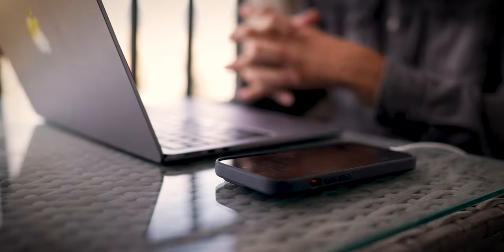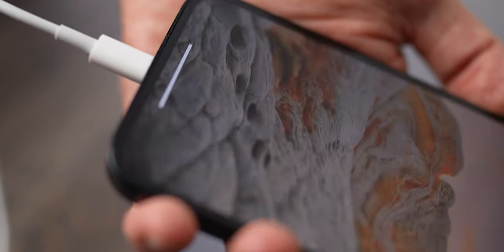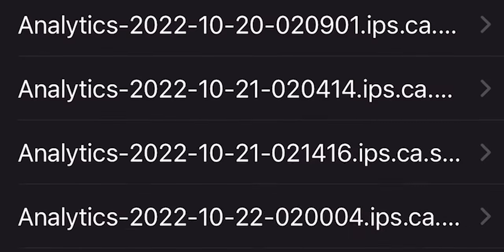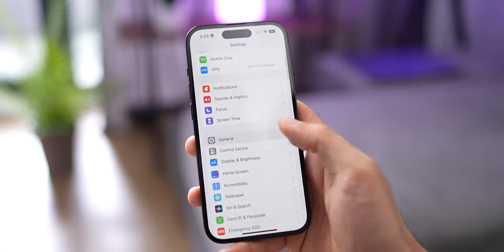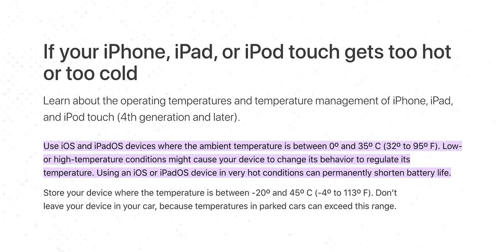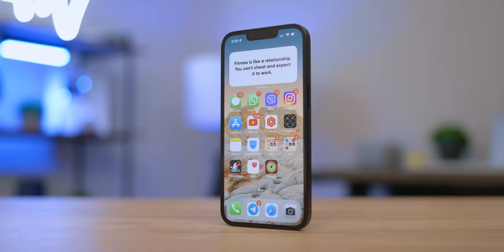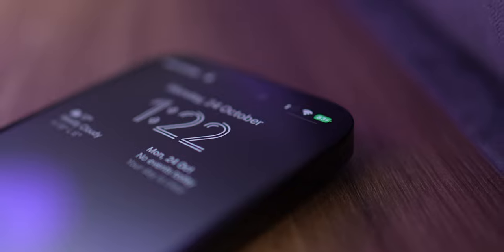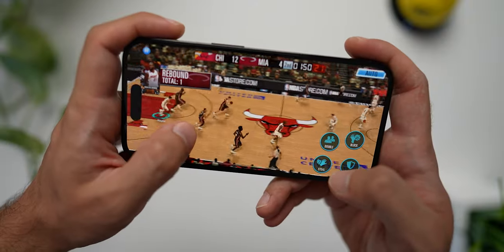You are Charging your iPhone Wrong ! The ONLY way you should do it...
These mistakes while charging your iPhone are killing your smartphone! In this video, I will tell you about the frequency mistakes when charging an iPhone, which shorten the life of the battery! As you know, Apple recently released new iPhones for sale. But how not to kill them by simply putting them on charge? It is very important to know these mistakes, because if you do not stop making them now, then it will be too late later! Be sure to watch this video from start to finish so you don't kill your iPhone in 2022!